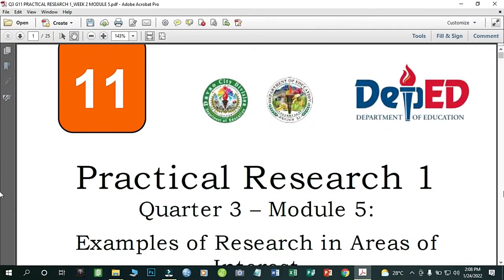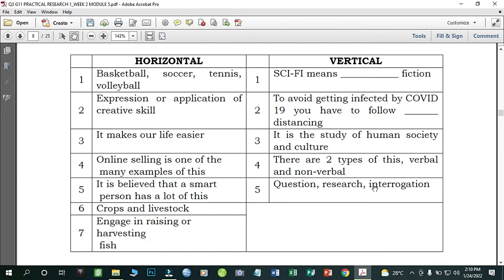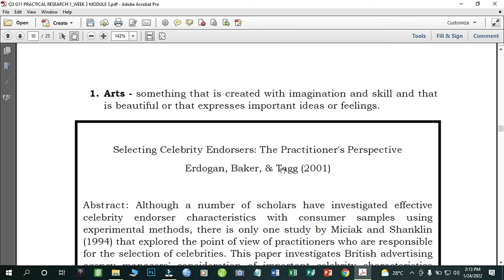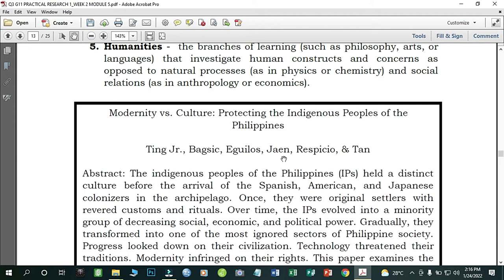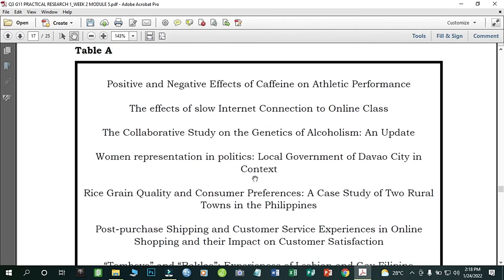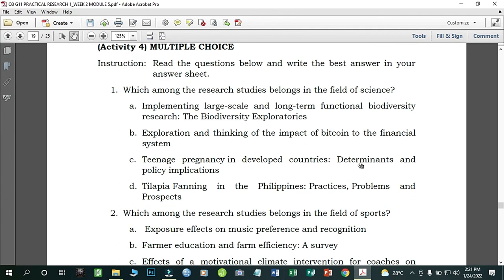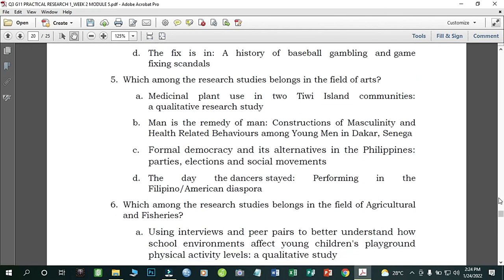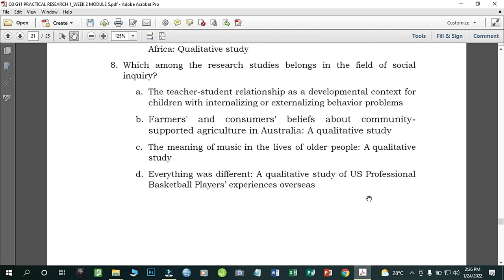PRACTICAL RESEARCH 1 MODULE 5